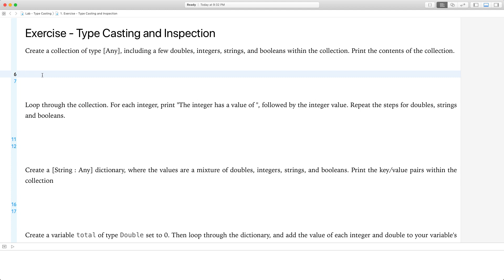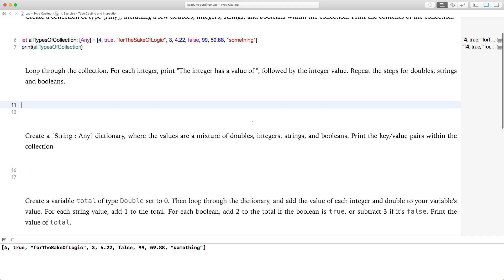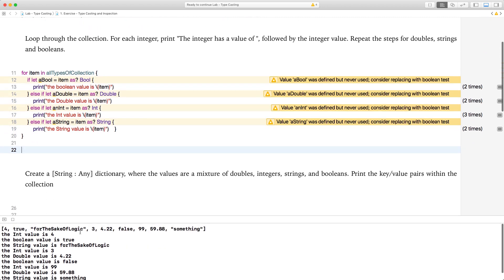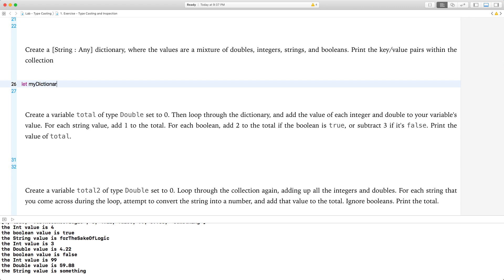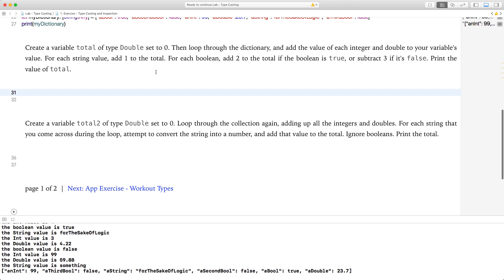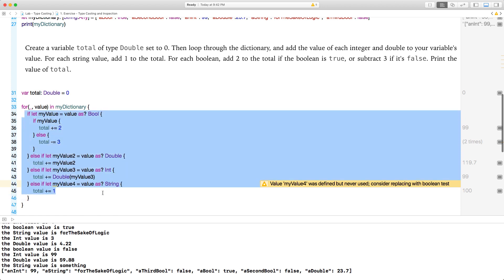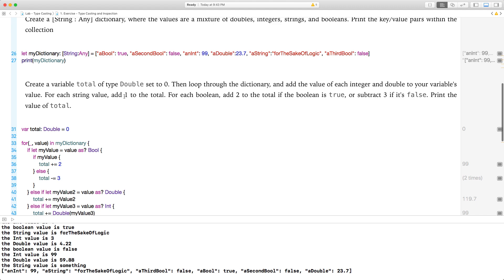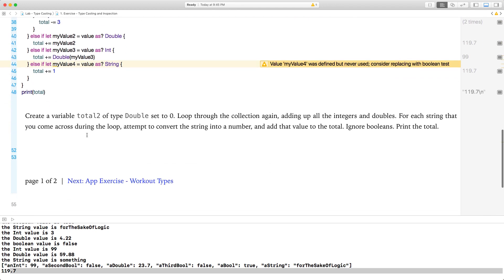3.2 - Type Casting and Inspection